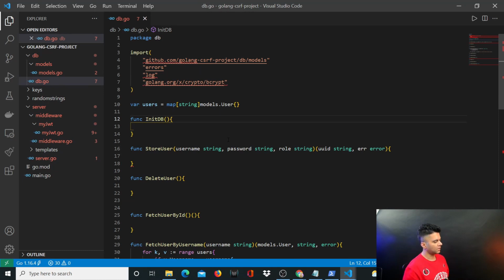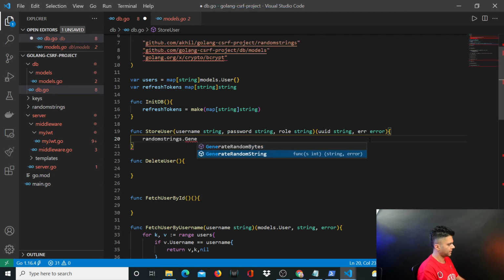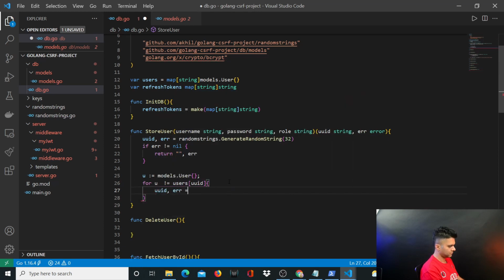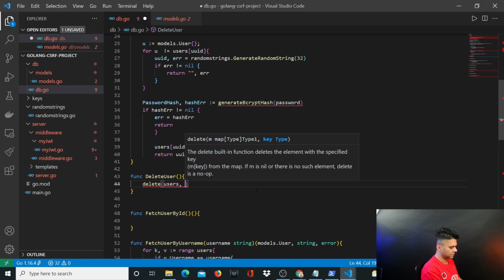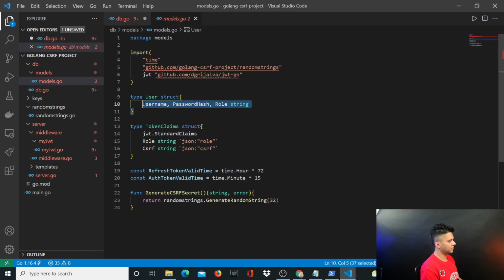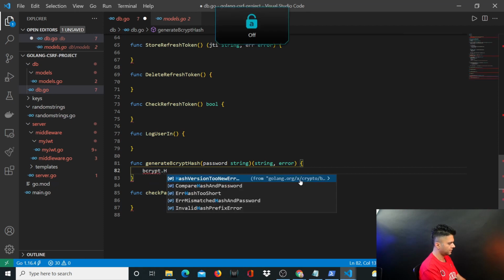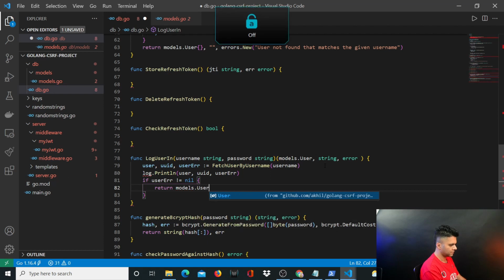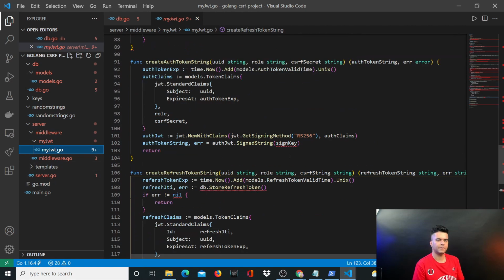Golang Project Idea - CSRF Token Protection For API Security 🔐🔐 PART - 10 csrf-go